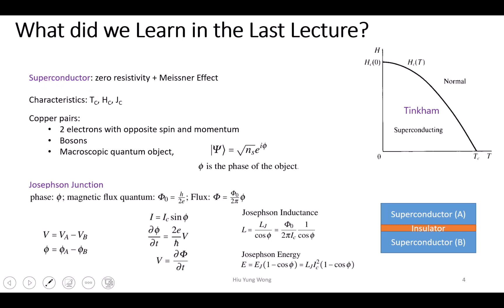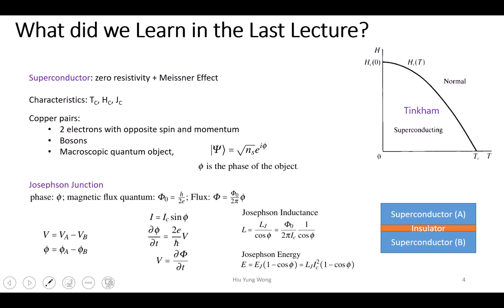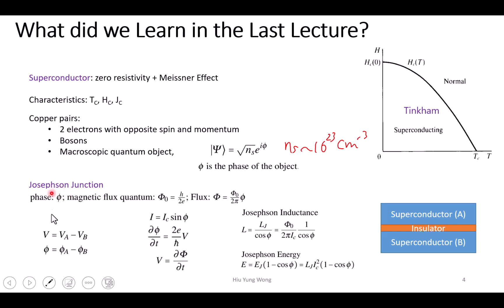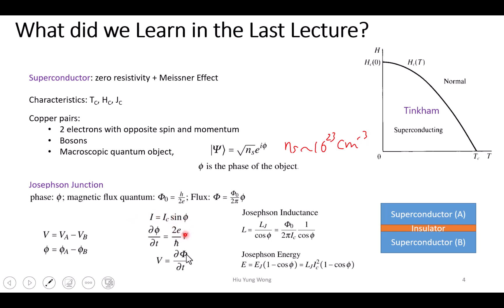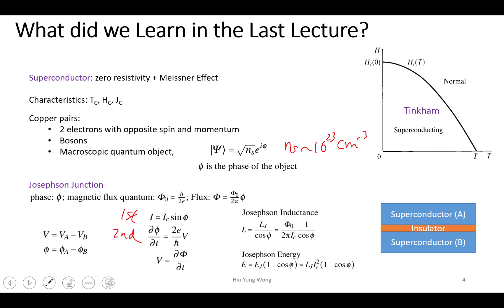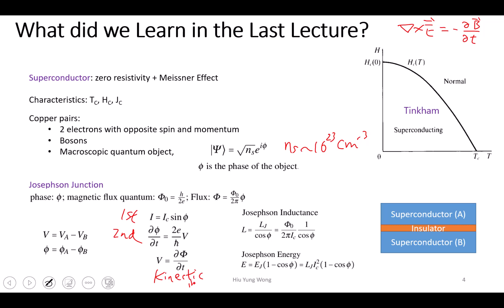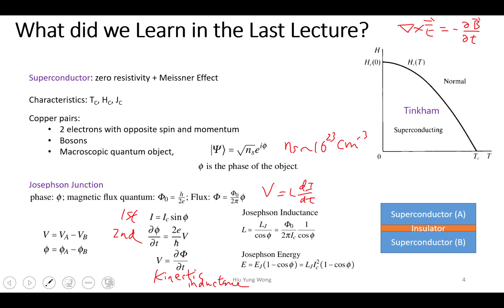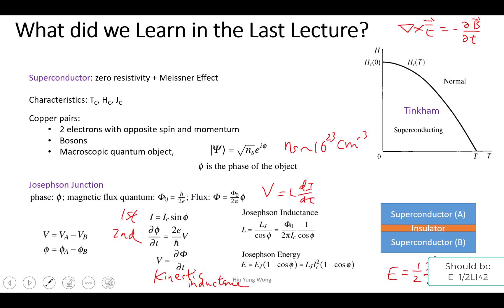L20-1 Review of Superconductors and Josephson Junction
Superconductor, Meissner Effect, Josephson Junction, Josephson energy, Josephson inductance